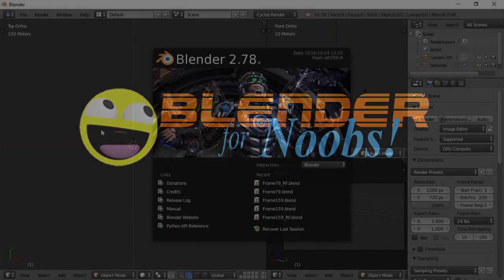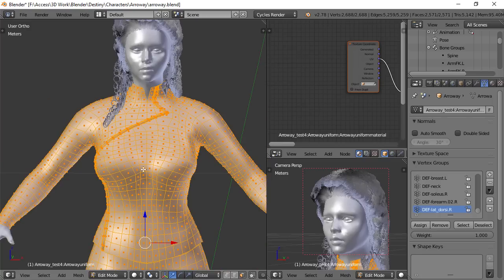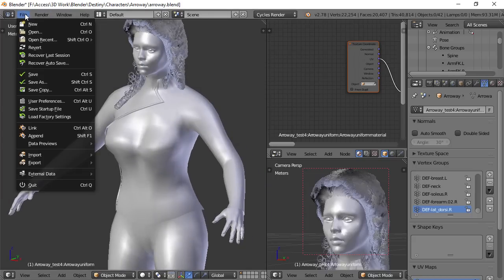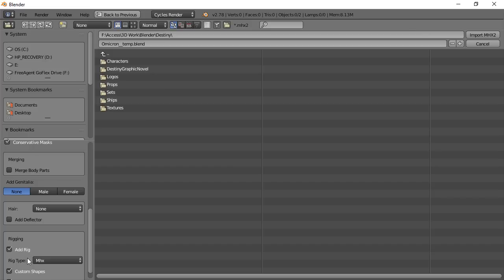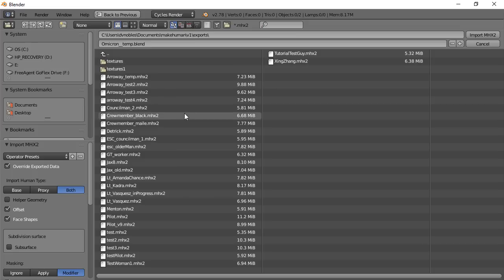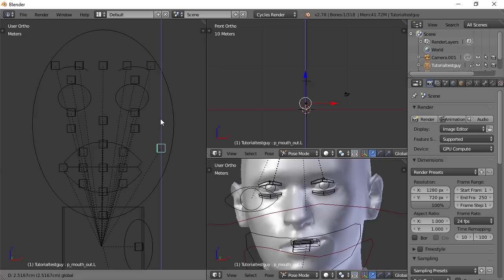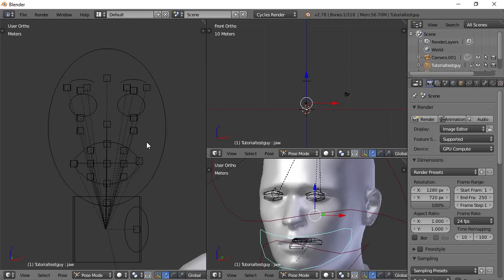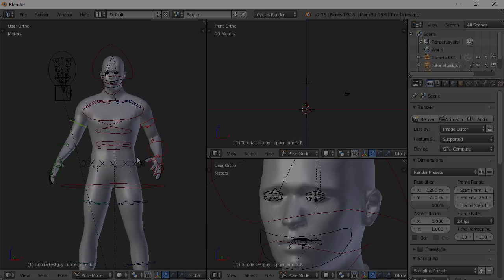Blender For Noobs - Character Creation - Part 4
In part 4 of the Character Creation series, we import the character created from MakeHuman into Blender using the MHX2 add-on.